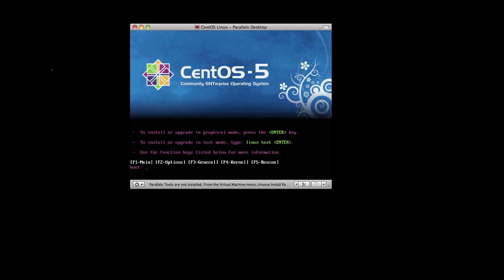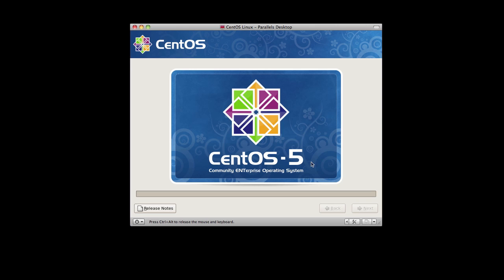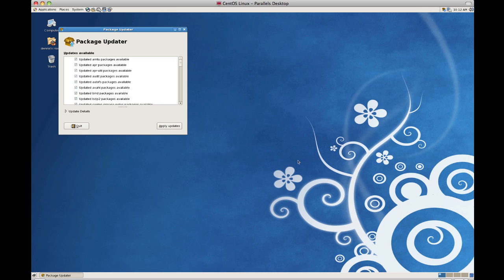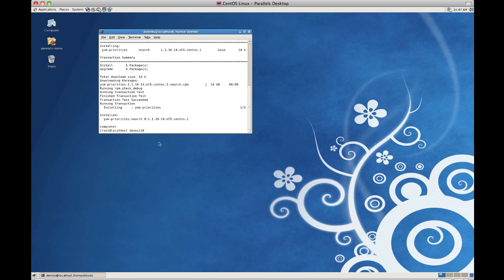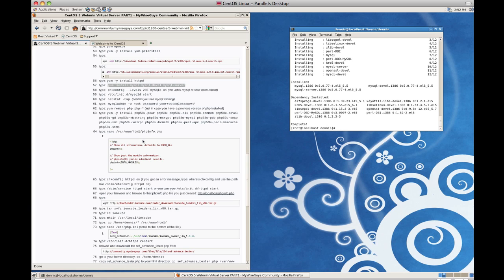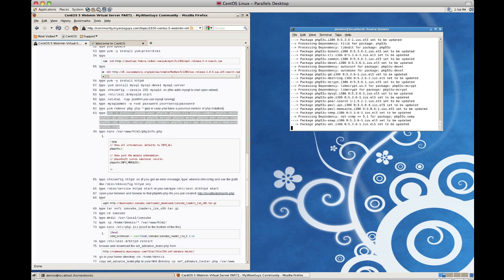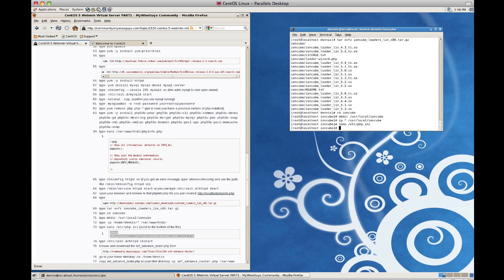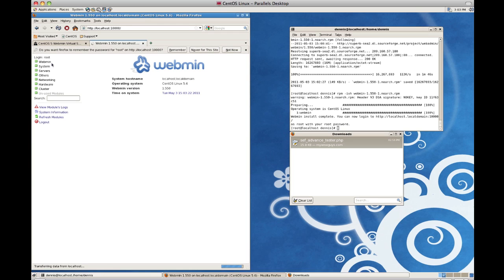Build Centos 5.6 Web Server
Here is a quick tutorial on how to install the CentOS Operating System and prepare it for websites to include loading php 5.3, mySQL, Apache 2 and Webmin.  I'm no expert, but sharing with you what works for me.